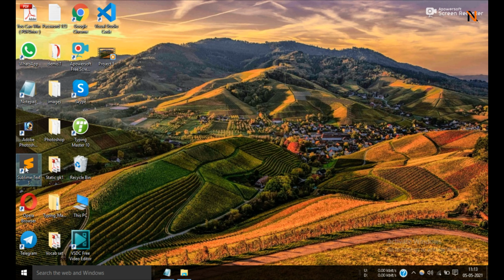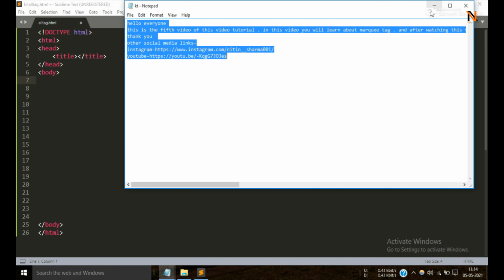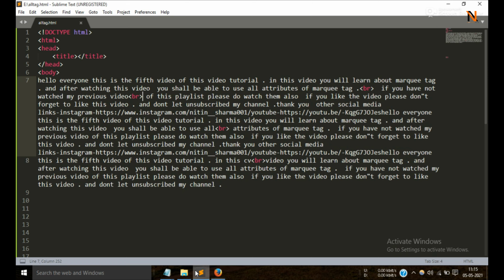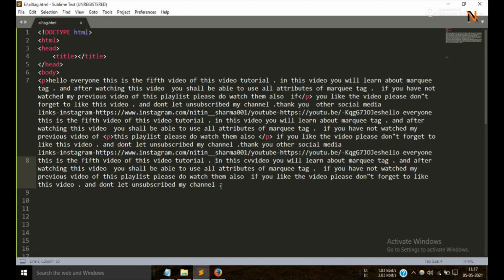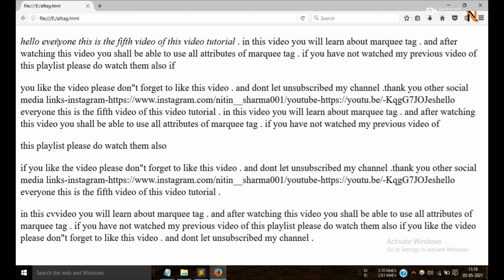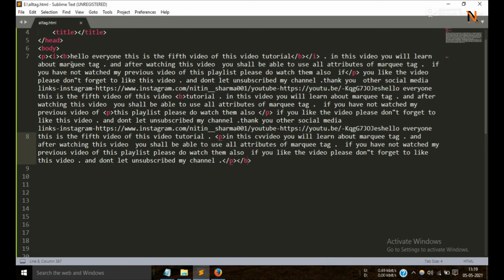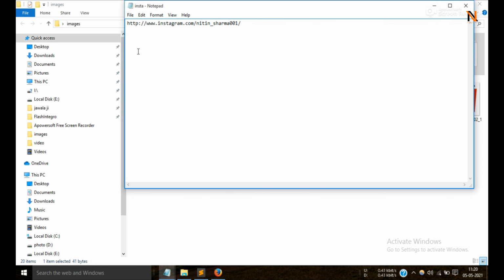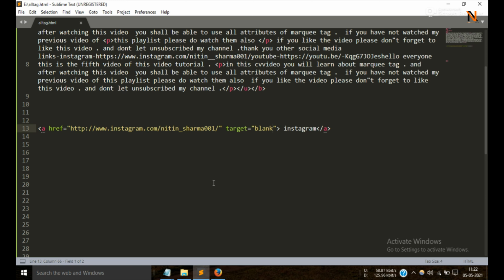html tutorial || part-6 || bold tag || underline tag || in hindi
hello everyone
this is the sixth video of this video tutorial . in this video you will learn about anchor tag tag . and after watching this video  you shall be able to use all attributes of these tag .  if you have not watched my previous video of this playlist please do watch them also  if you like the video please don"t forget to like this video . and dont let unsubscribed my channel .